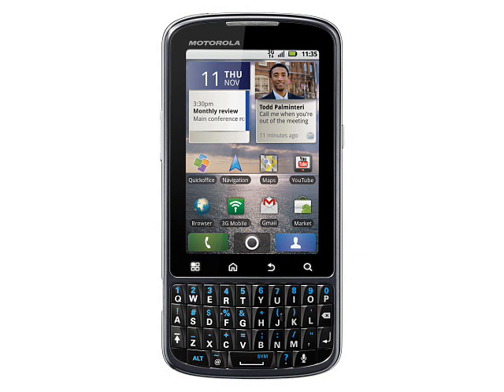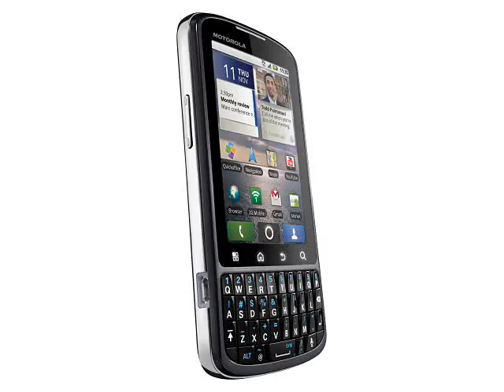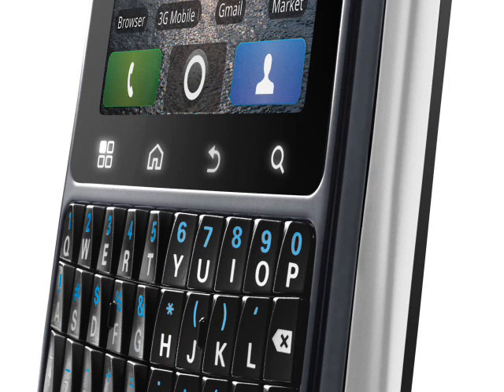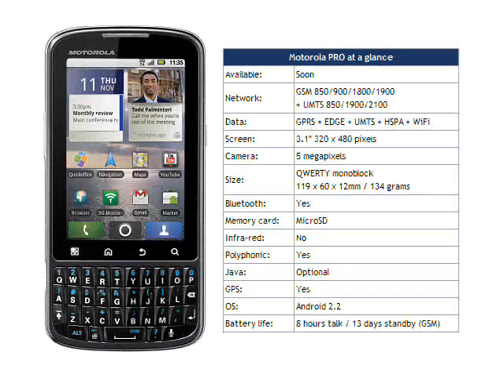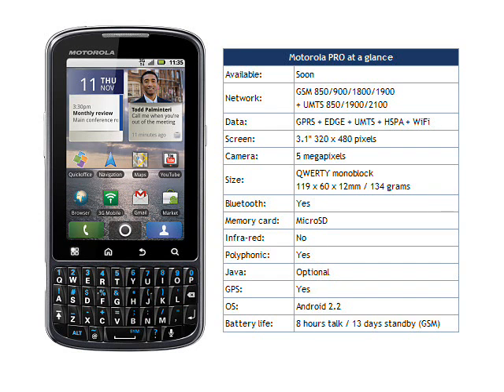Motorola PRO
The worldwide version of the DROID PRO, the Motorola PRO is an Android phone designed at corporate customers rather than consumers.